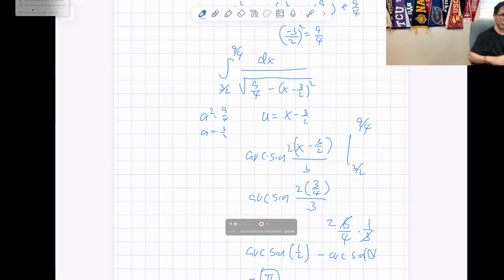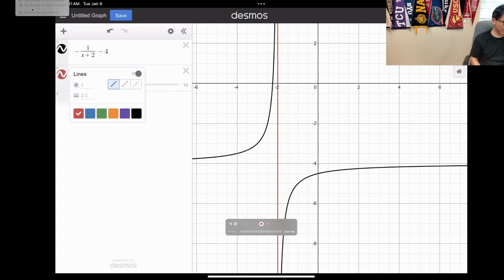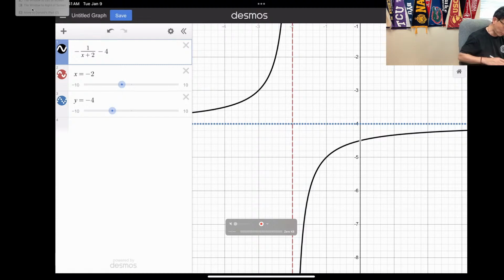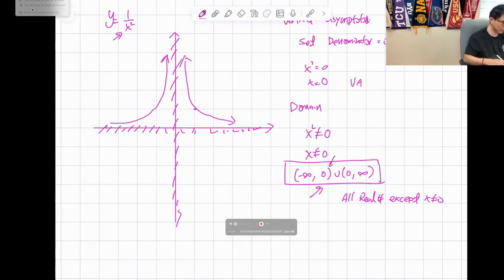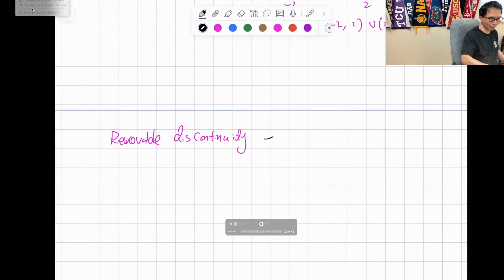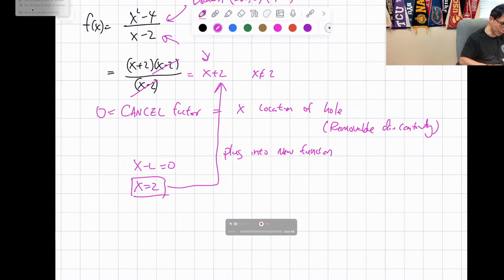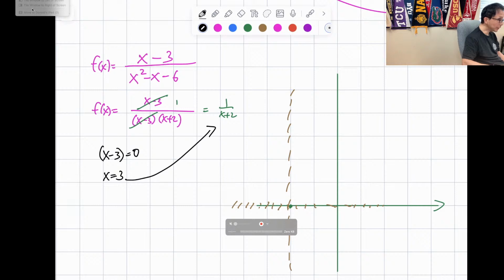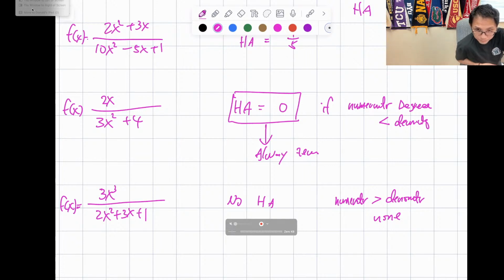AP Pre-Calculus rational function